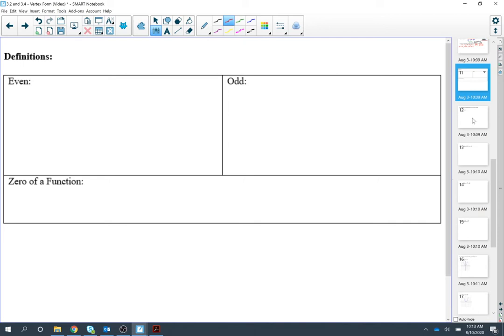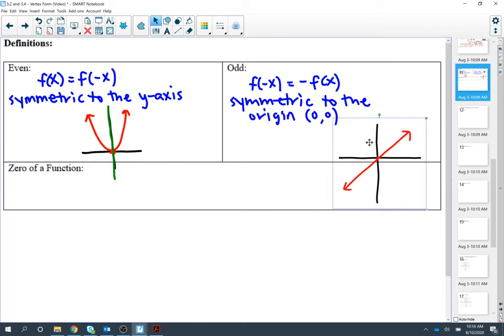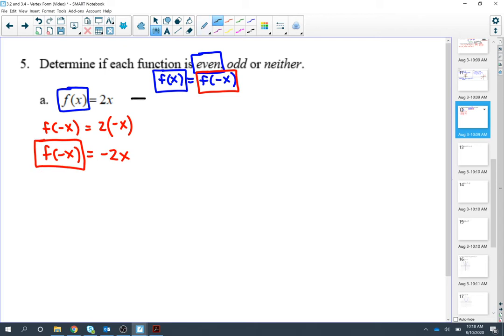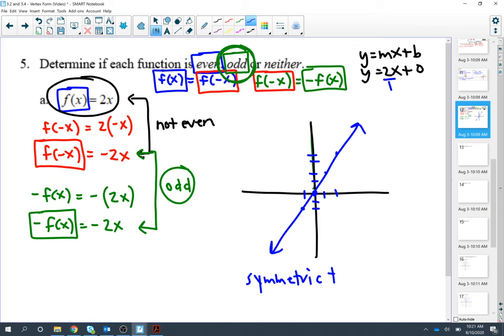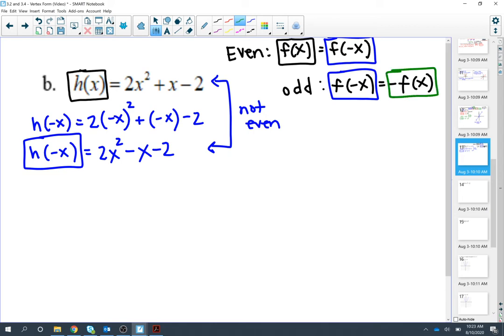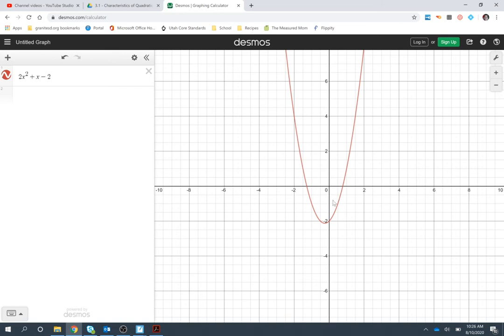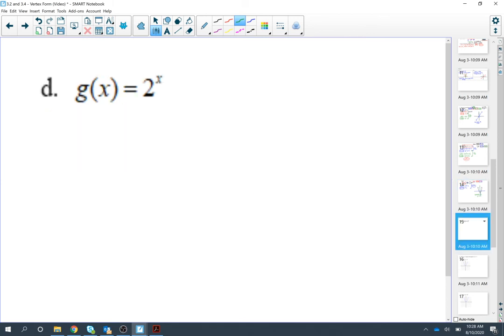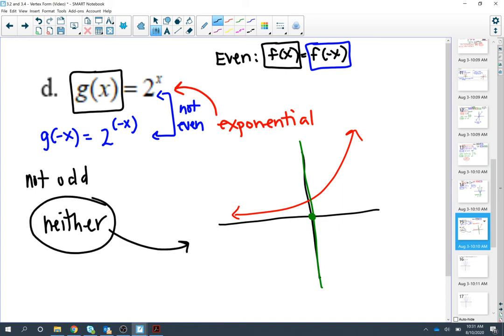3 2, 3 4 Even, Odd, Neither